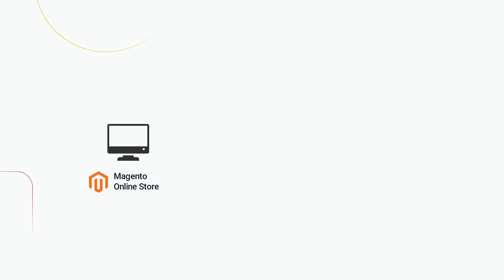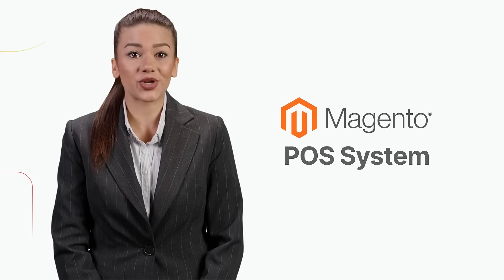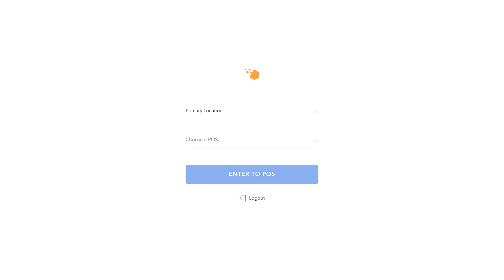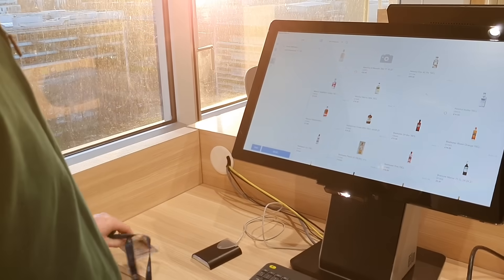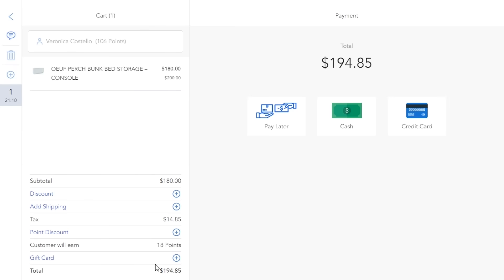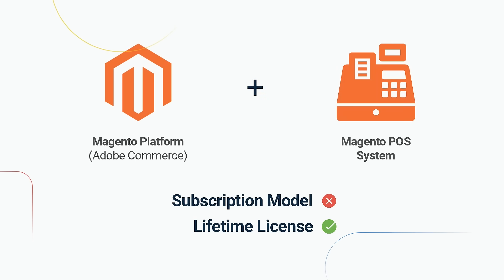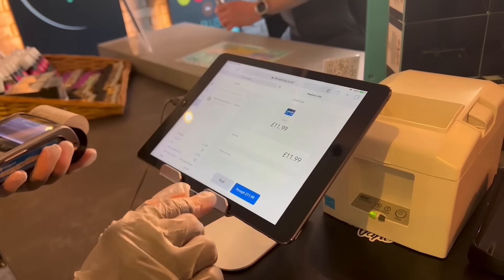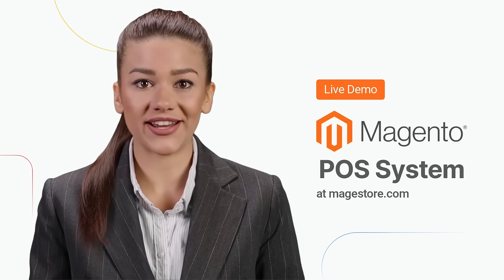Manage Your eCommerce & Physical Stores In One Place With Magestore POS & Retail System For Magento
Magestore POS & Retail System is all you need to operate your omnichannel business. Integrate Magestore POS with your Magento eCommerce website to synchronize and manage all data from your online & physical stores in one place (your Magento backend). Magestore is a ready-to-scale POS solution and can be customized to fit specific business sizes and requirements.